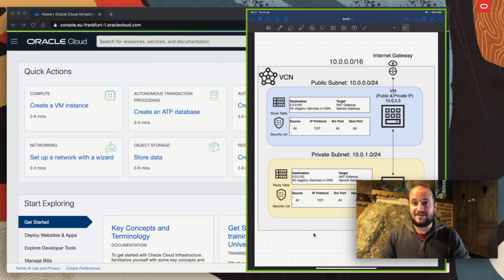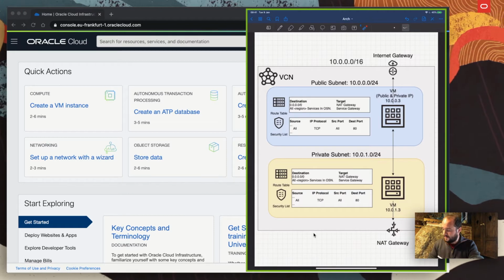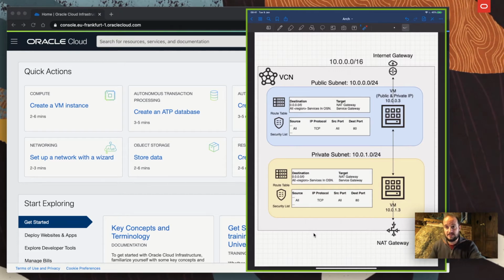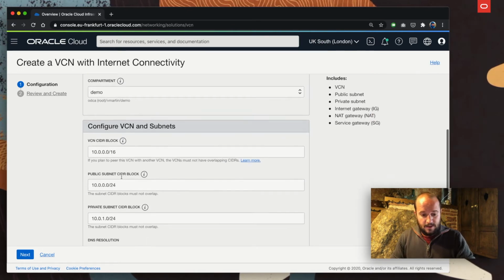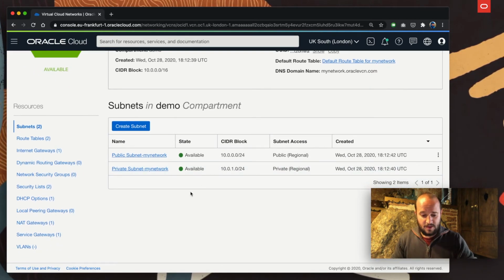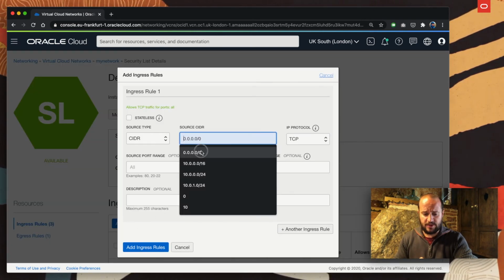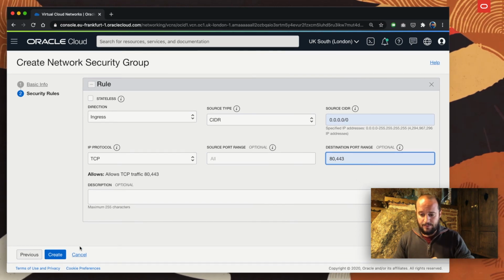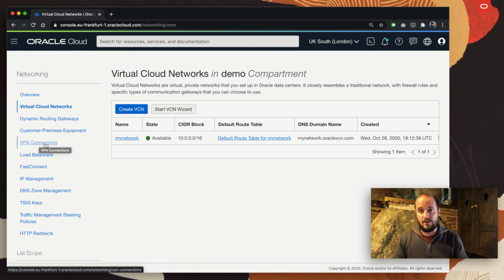Networking on Oracle Cloud - with Victor Martin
If you want to code along, register for a free tier account